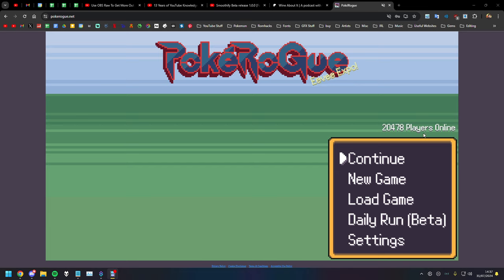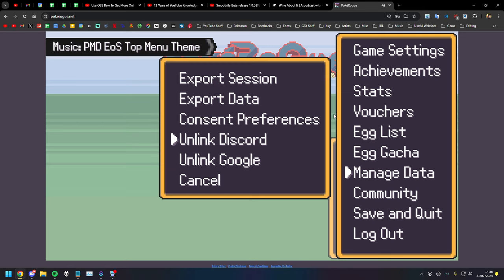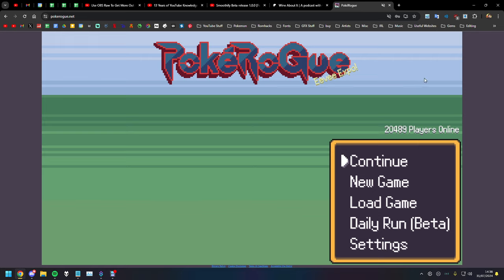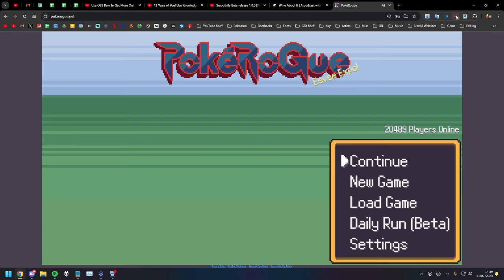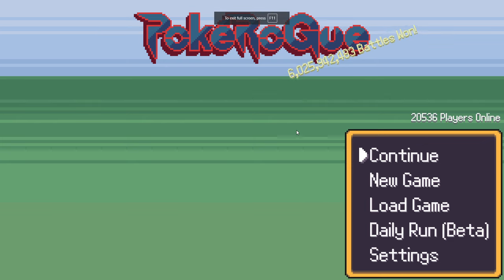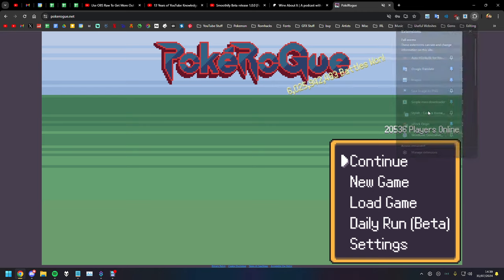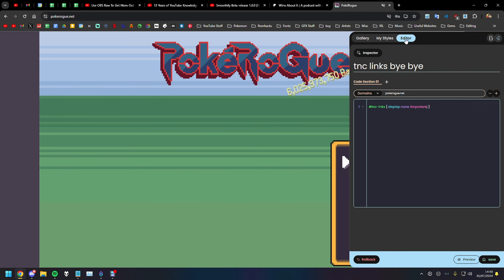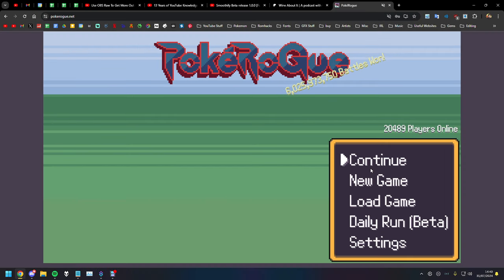How to hide the text at the bottom of PokeRogue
Stylish Code: tnc-links { display: none !important; }